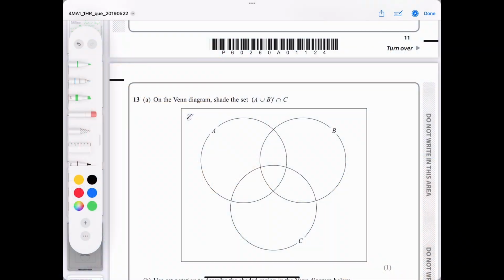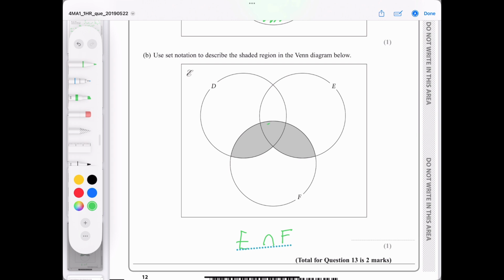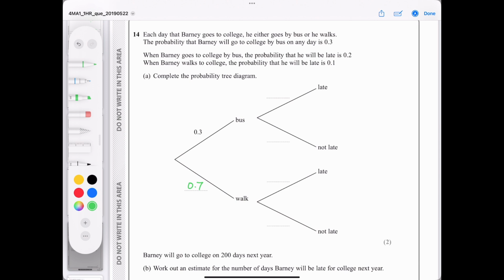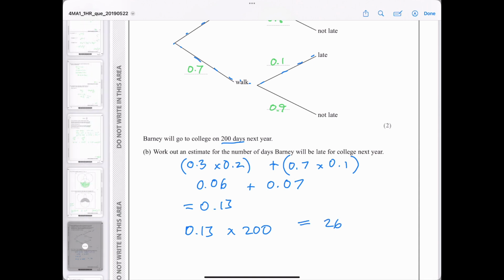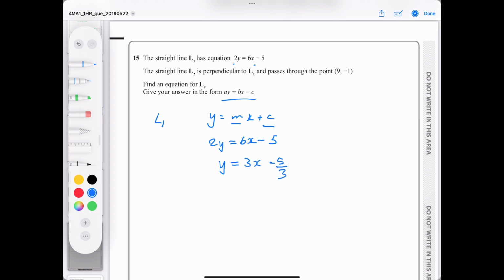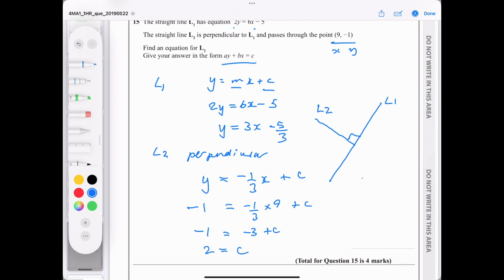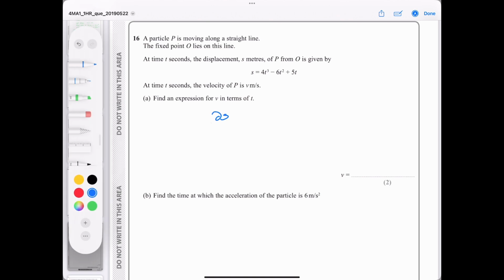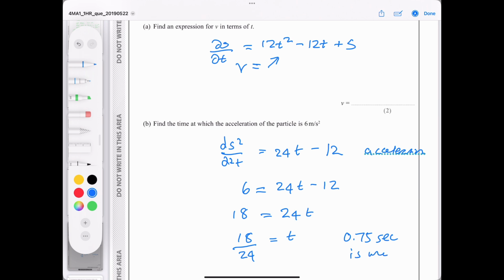How to do tricky tree diagrams Edexcel IGCSE 21 May 2019 4MA1/1HR Q13,14,15